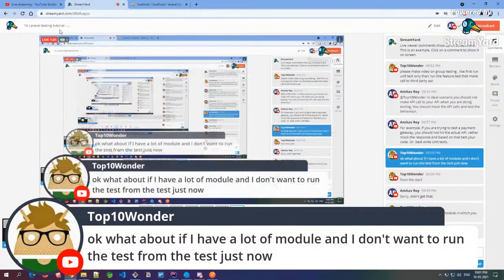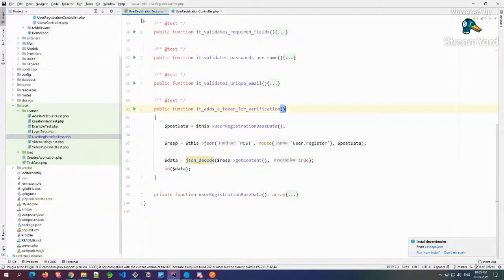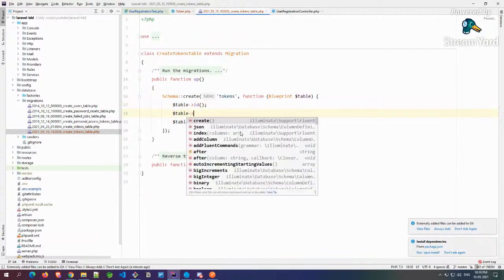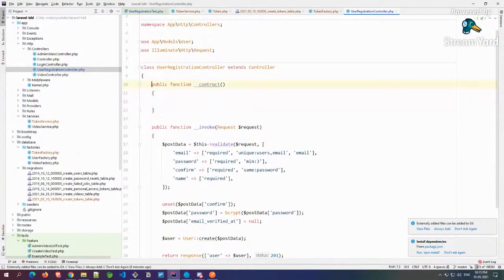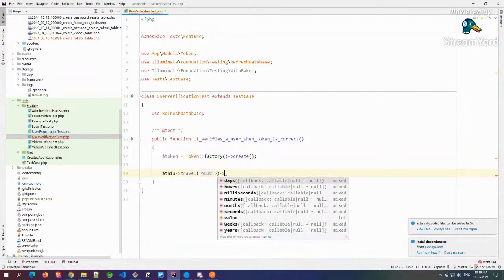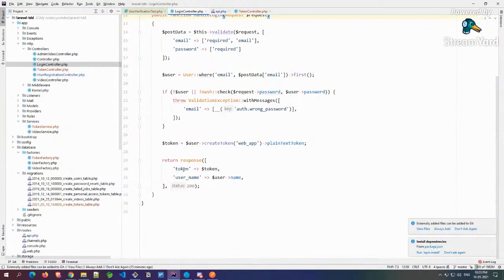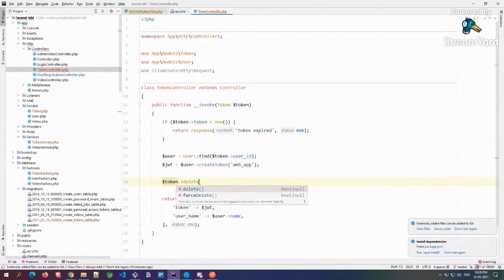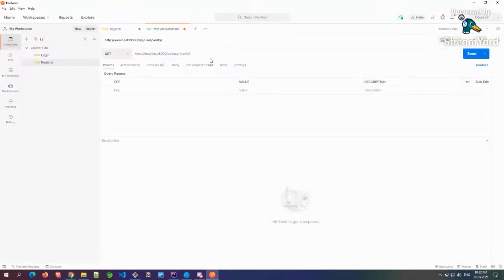16 Laravel testing tutorial - User verification through token in Email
In this video, I am going to show you how we can create the Token system and allow the user to verify our application by clicking on an email link that will have the token.

We will create a Token system that will generate a verification token for the user on Registration. This token once sent to the API for verification will result in the user's verification status as done and the token will be then deleted from the system.